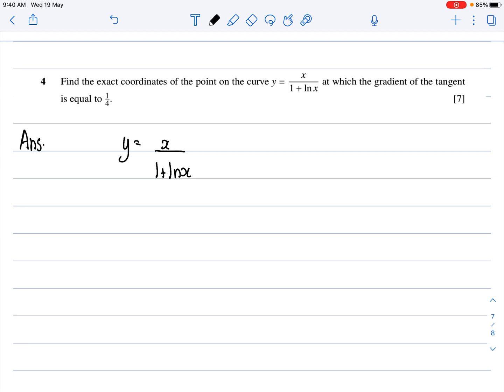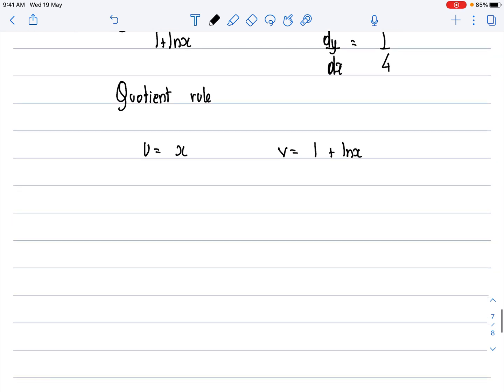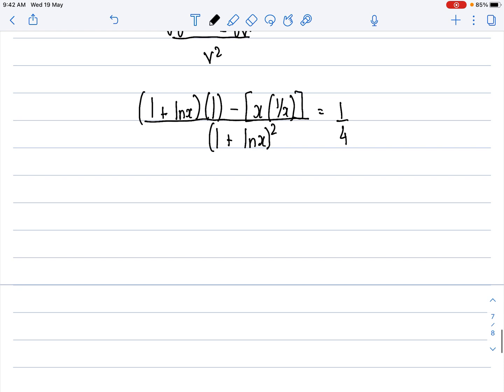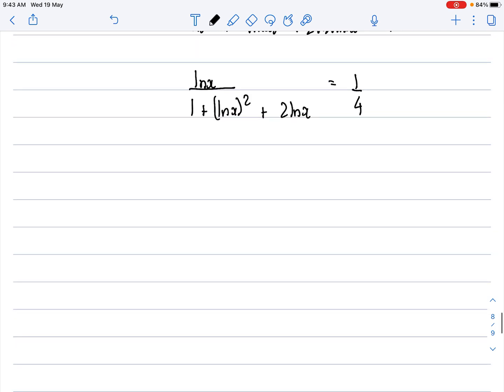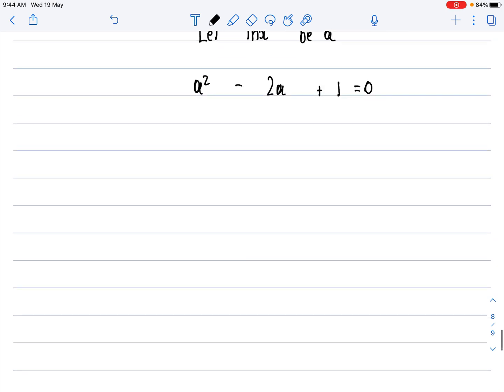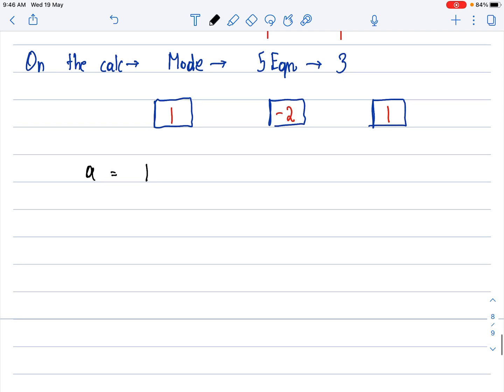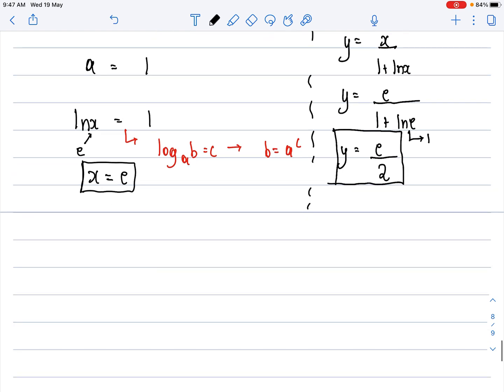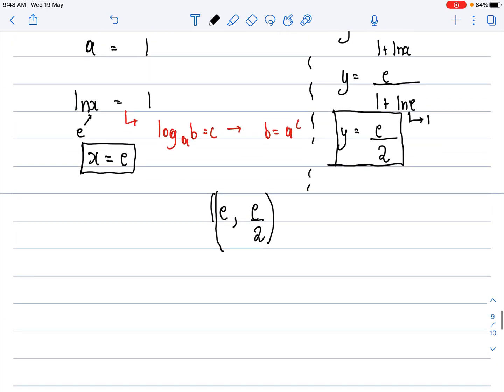A-Level Pure Mathematics 2019 MAY/JUNE Paper 3 Variant 2 Question 4